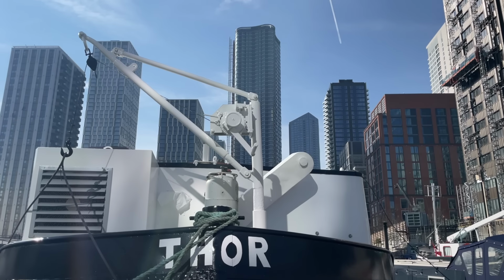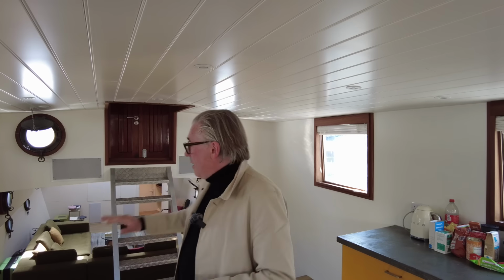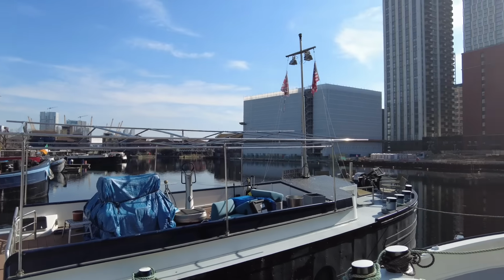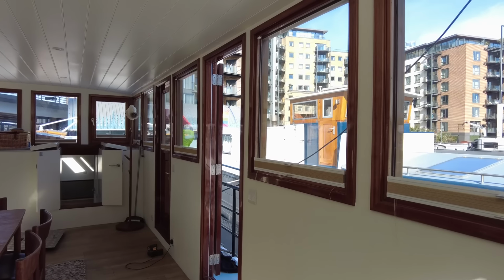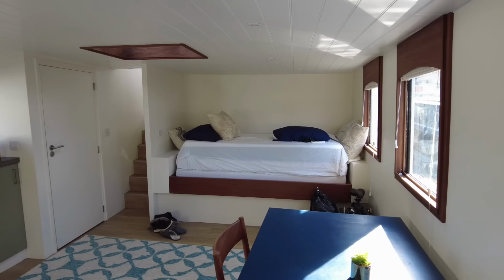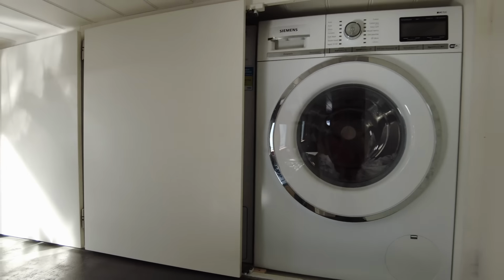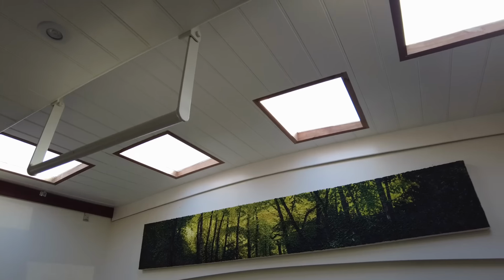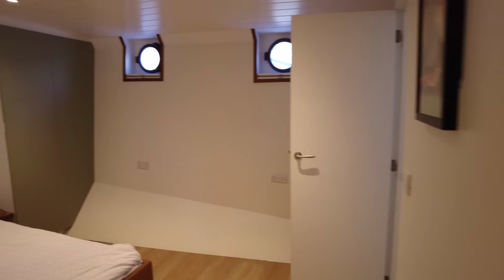"Thor" - A unique historic floating home for sale in Canary Wharf, London.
What a day to film this extraordinary floating home in Canary Wharf, London. It's a complete one-of-a-kind and I think the best barge i've ever stepped aboard.

Simon